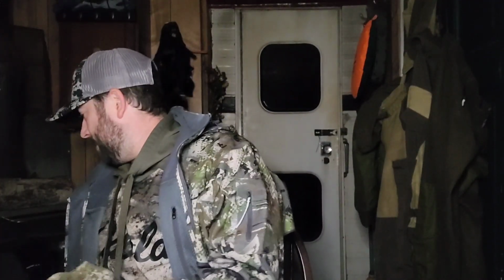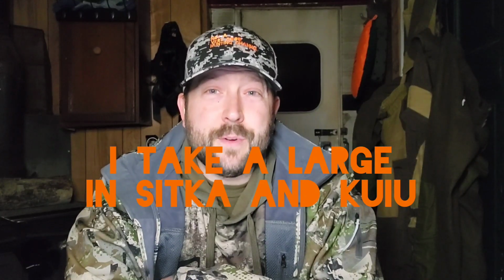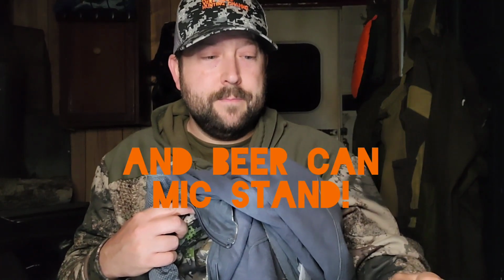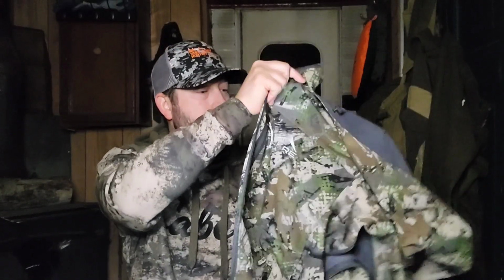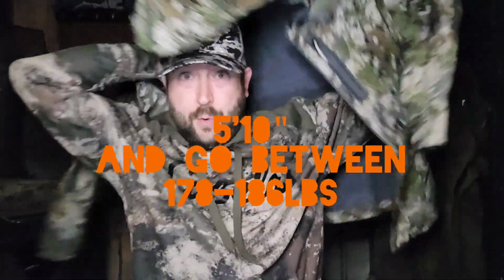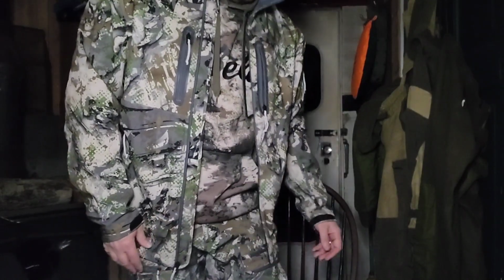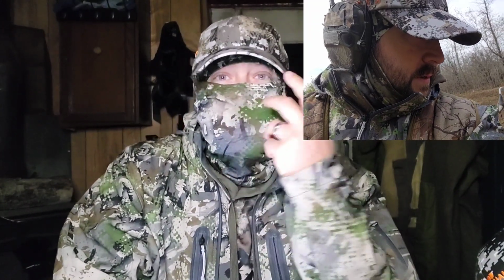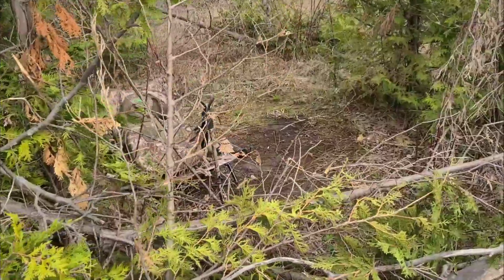New Skre Hardscrabble Spring Turkey Gear Review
Taking a look at my new turkey hunting gear. This year I decided to jump in to some nicer stuff for early season turkey. When temps range from near 0° mornings to 15° afternoons during spring turkey, I decided to get some more versatile stuff. This Hardscrabble gear really impressed me, same with their merino wool balaclava.